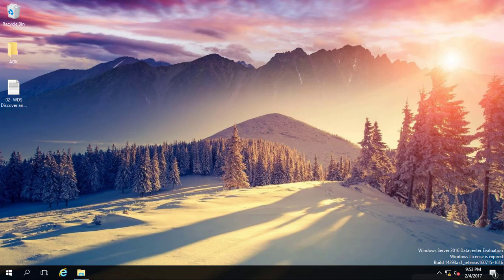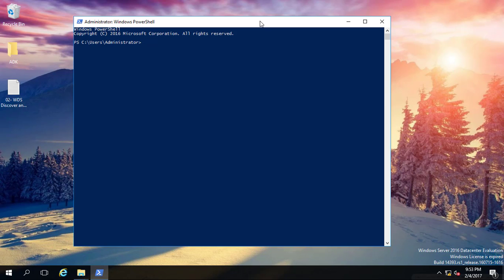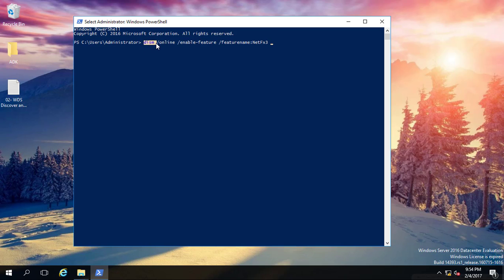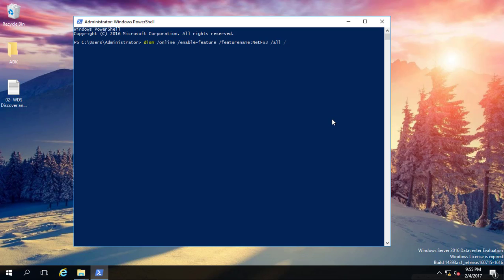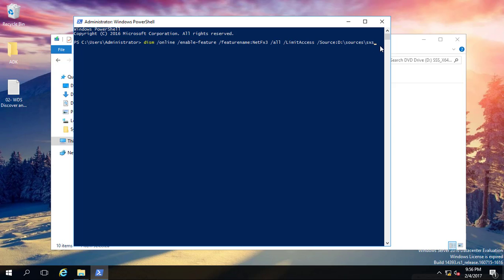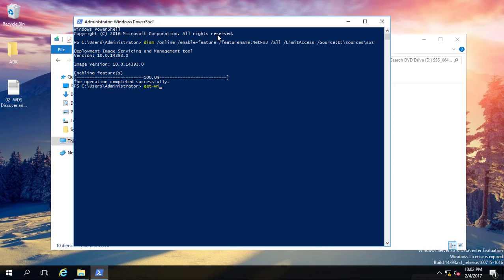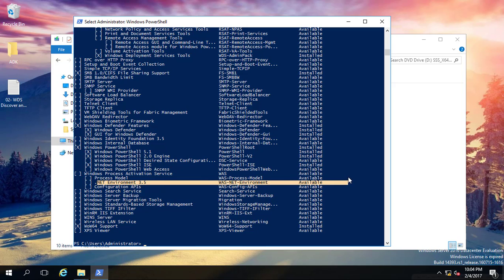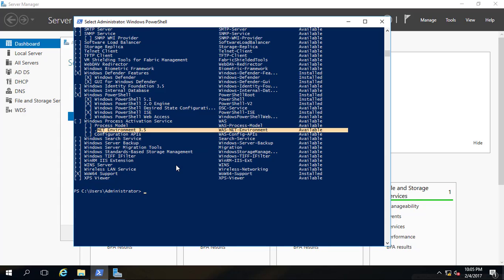How to Solve Net Framework Installation Error in Windows Server 2016 PowerShell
What is Net Framework? What is the cause of Net Framework 3.5, that prevent us to install on Server 2016, and Most importantly How to solve that? Here you will get all the answers.

Net Framework is a programming infrastructure which was created by Microsoft which is used for building, deploying, and running applications and services that use .NET technologies, such as desktop applications and Web services.

The .Net Framework Technologies are the core functionality provided by the common language runtime and the .NET Framework class library. The common language runtime is used for the foundation of the .NET Framework which manages code at execution time, providing core services such as memory management, thread management, and remoting and so on. For More Information about .NET Framework Technologies Please Visit the msdn.microsoft.com ‘s link. read more in techroze.com
Watch other Videos on Server 2016.